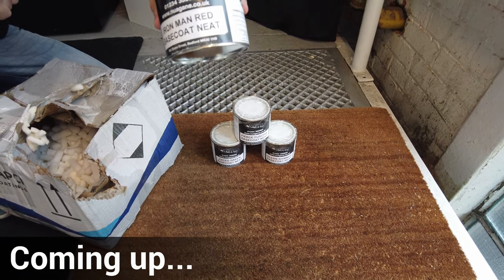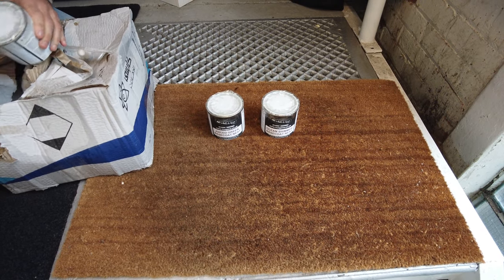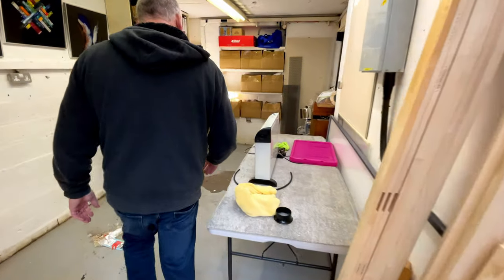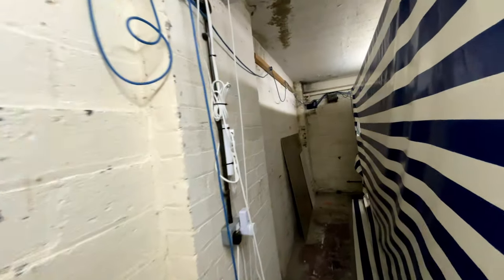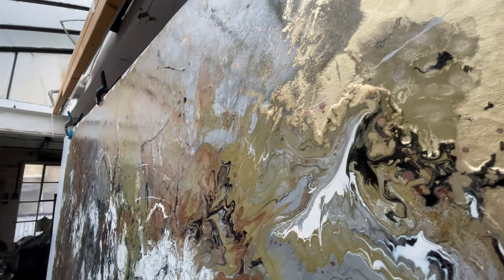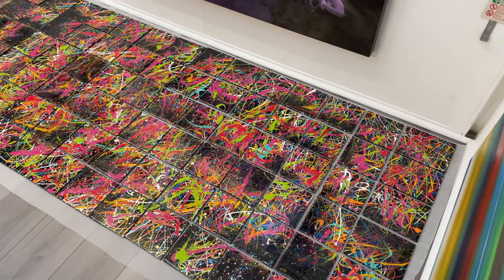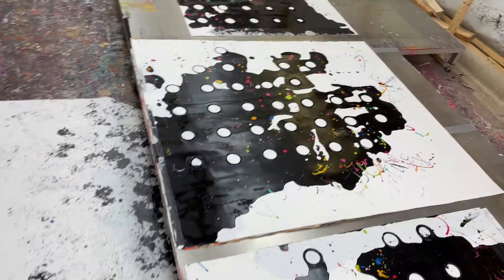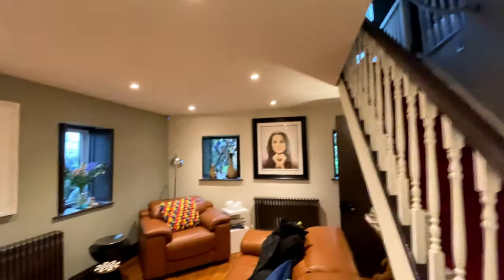TWO stunning PAINTINGS installed in CRAZY weather conditions!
In this week's Vlog we encounter a mysterious soggy box - which turns out to be full of paint samples (very cool!). We then get onto the business of emptying an entire room out so that we can get stretcher bars (the biggest order we have ever done) can get put away properly.

Then we have onto moving all 102 Patron tiles out of the paint pod and reassembled after we move them. This is because we need to set everything up for the live stream.

The reason we painted 102 individually hand crafted tiles is so that we could give these away to our Patreons - you can claim your FREE Swarez original by visiting our Patreon You can also see the video of how they were created

We finish the video with a simply stunning commissioned install in Oldham (in the UK) in very wet and windy conditions. The two paintings are tricky to hang and place accurately but, as you can see, it was very much worth the effort.

If you found this video helpful, inspiring or entertaining, and you would like to buy us a coffee, you can donate using the Super Thanks button (the heart icon). It'll go towards paying for the next camera (as I seem to break them with alarming frequency!!!). Thanks for all your support - Ed an Ady